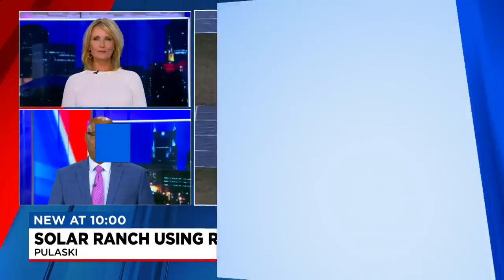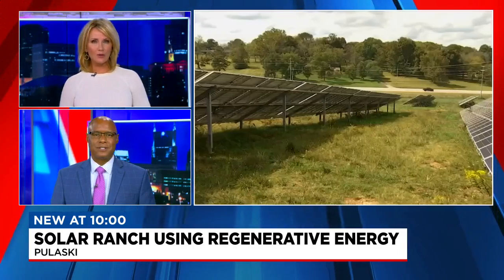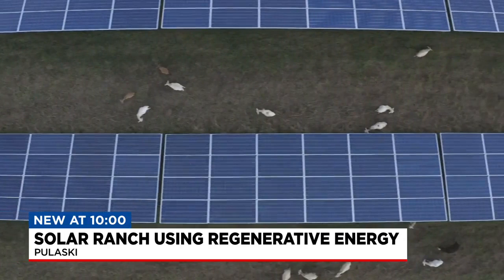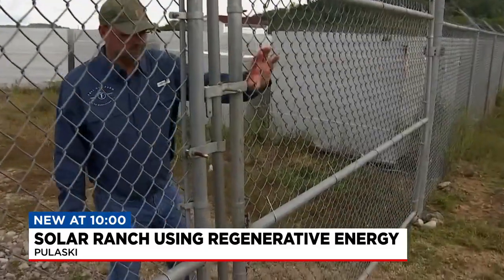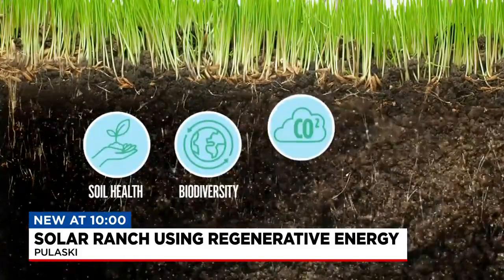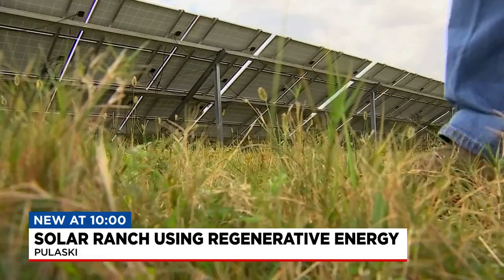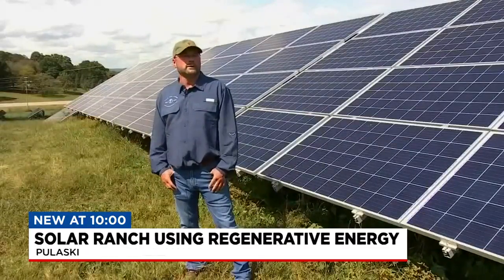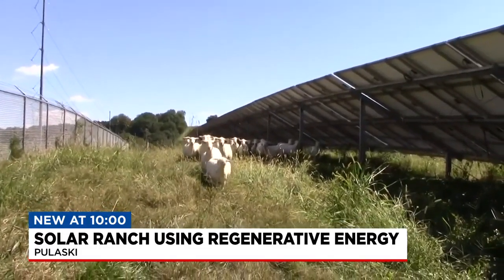Pulaski solar ranch using regenerative energy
A silicon ranch plant is helping our planet with a process called 'regenerative energy.'